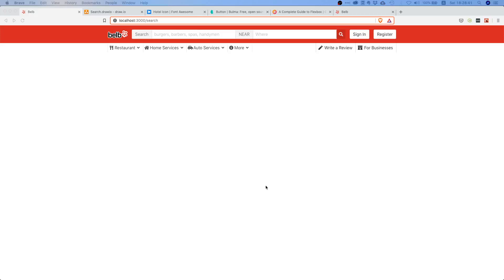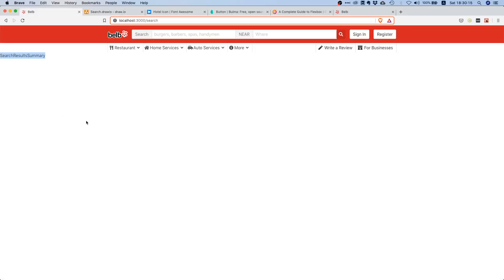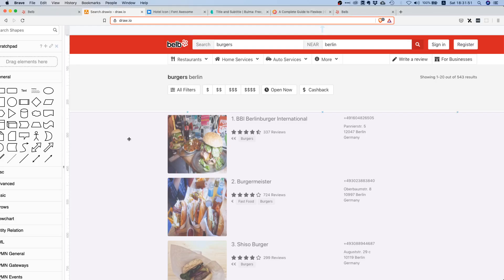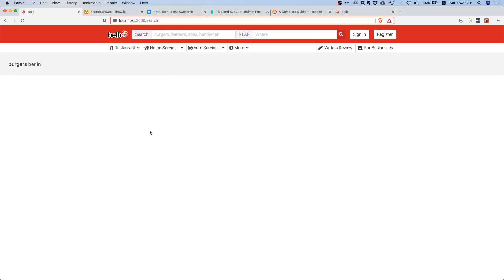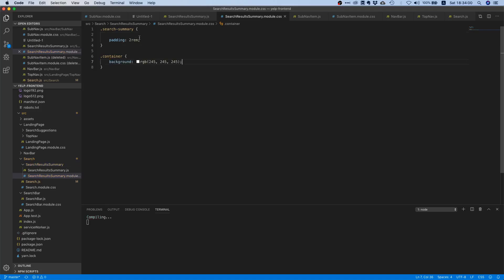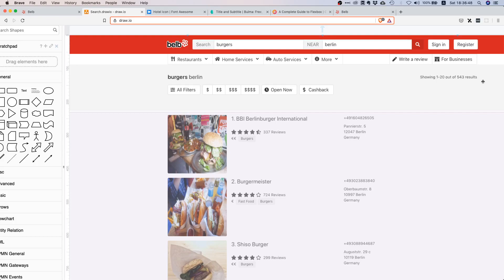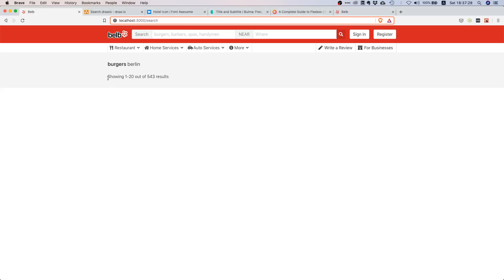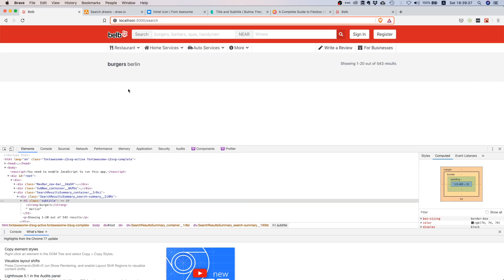React Hooks Tutorial | Build Yelp in React #15 | create search results summary component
This is part 15 of our build Yelp in React series in which we will start building our search results summary component.